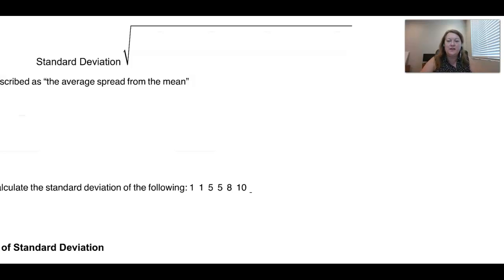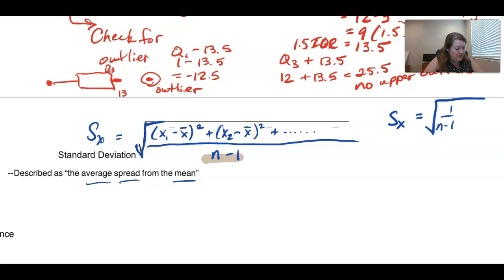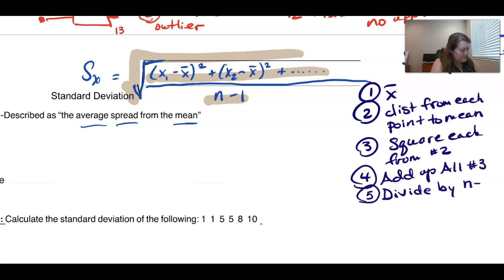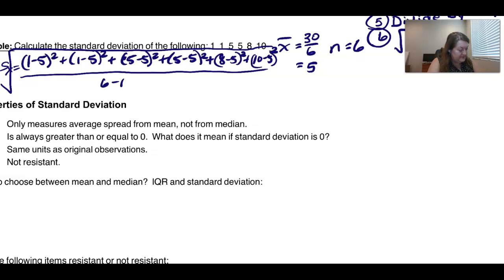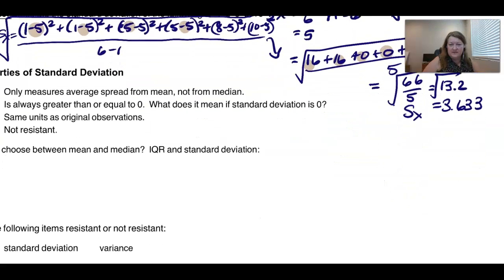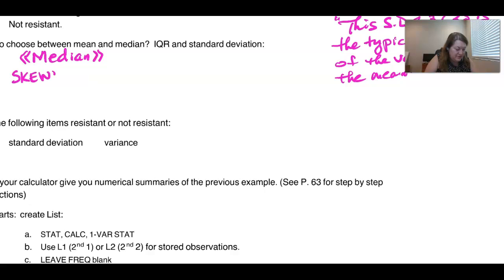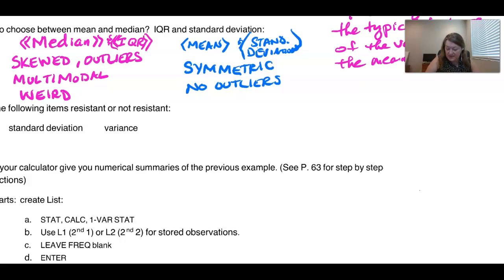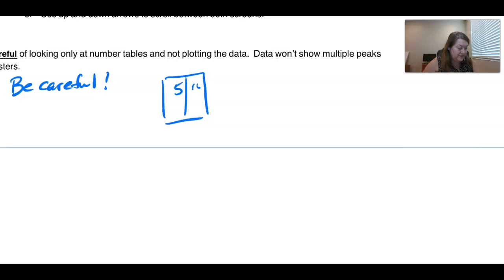AP Stats 1.3 notes part 2